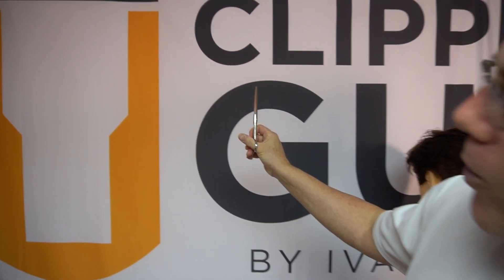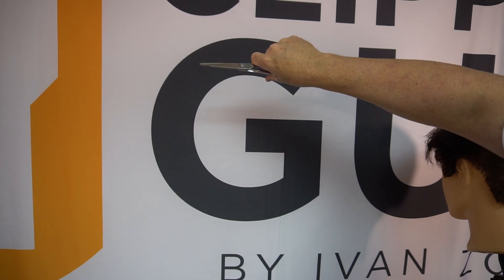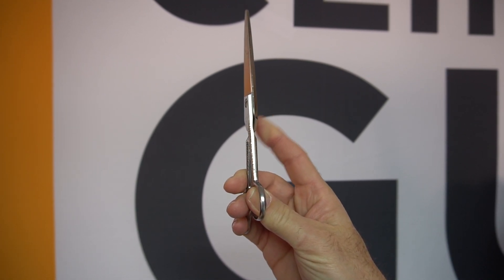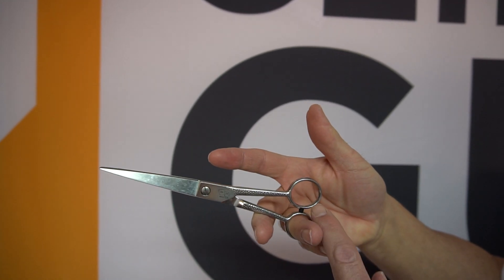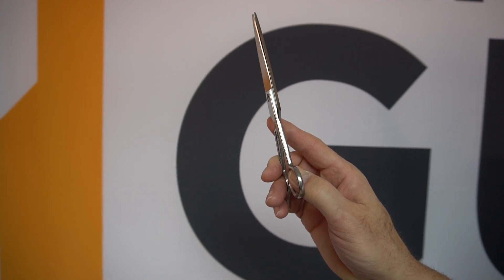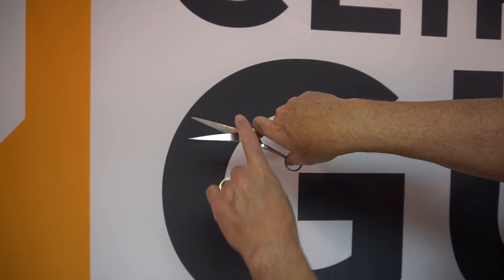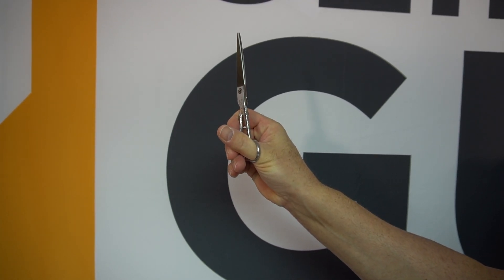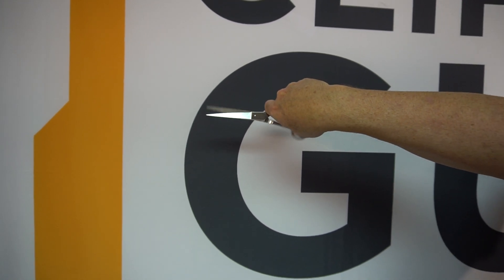Thumb position in scissors for haircutting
keep just a bit of your thumb in your scissors.  Ivan Zoot shows you how to hold your hand in your scissor for proper and safe haircutting.
is the place for a TON of videos like this if you like this!